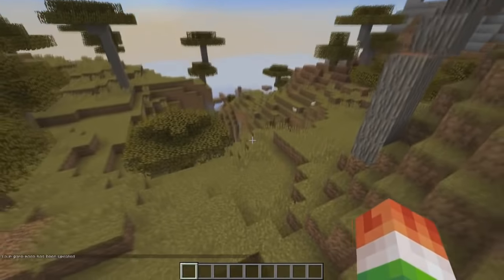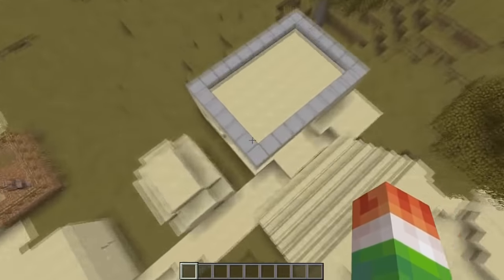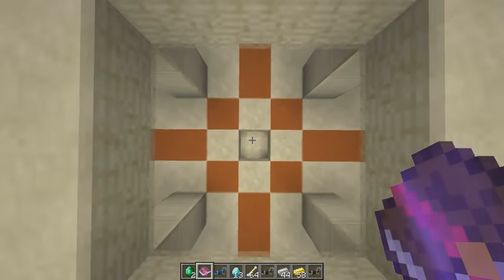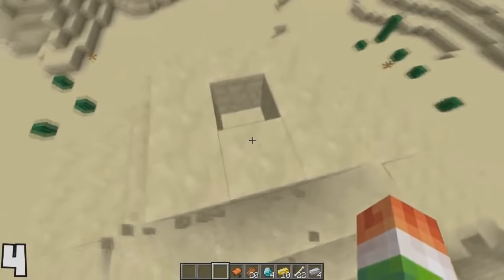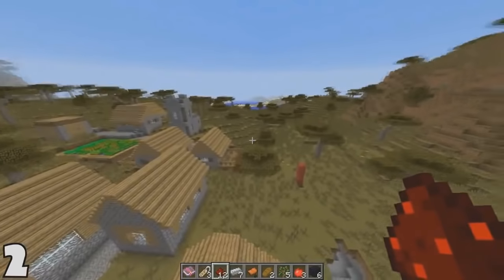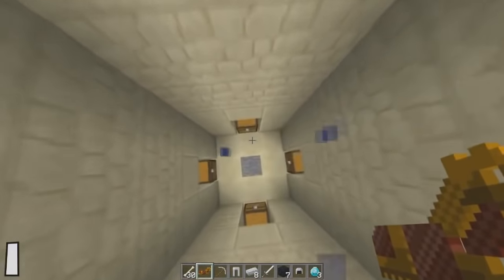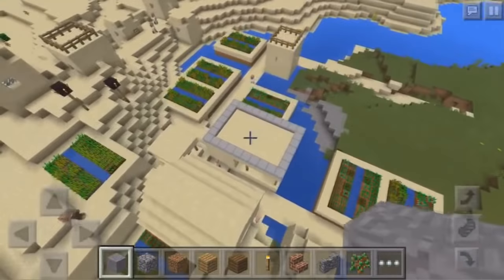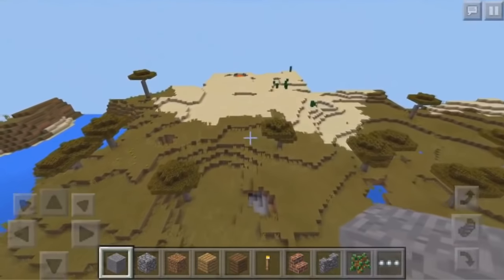Minecraft Top 20 Seeds (Minecraft PE Seeds & Minecraft PC Seeds) 2016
Minecraft: 20 PC and Minecraft Pocket Edition Seeds w/ UnspeakableGaming. Today we take a look at the Top 20 Best 1.9 Pocket Edition and Minecraft PC Seeds.  Leave a "LIKE" rating as likes are greatly appreciated, and let me know by leaving a "COMMENT" on what video I should do next!

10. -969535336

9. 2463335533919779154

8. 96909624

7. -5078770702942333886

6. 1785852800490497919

5 - "BEST SPAWN"
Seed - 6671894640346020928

4 - "BEST DESERT SEED"
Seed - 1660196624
- Coordinates -
NPC Village at Spawn:

3 - "STRONGHOLD AT SPAWN"
Seed - blank

2. "BEST SEED EVER"
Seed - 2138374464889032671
- Coordinates -
1st NPC Village w/Blacksmith: x: (-346) y: (67) z: (320)

2nd NPC Village (3 Dungeons underneath): x: (-850) y: (64) z: (250)

1st Dungeon spawner (contains enchanted book): x: (-852) y: (57) z: (252)

2nd Dungeon spawner (contains enchanted book): x: (-856) y: (56) z: (265)

3rd Dugneon spawner: x: (-861) y: (56) z: (270)

4th Dugneon spawner: x (-773) y: (23) z: (183)

5th Dungeon spawner: x: (-733) y: (19) z: (321)

6th Dungeon spawner:  x: (-711) y: (41) z: (201)

Abandoned Mineshaft w/Diamonds: x: (-839) y: (42) z: (633)

1 - "PERFECT SEED"
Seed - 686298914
- Coordinates -
Village with Diamonds &amp; Tools:

Songs Used
Song Title: Suckerpunch AND Eclipse (Extended Mix)